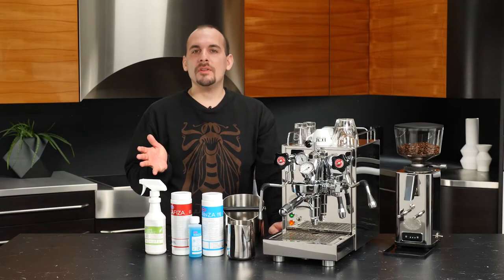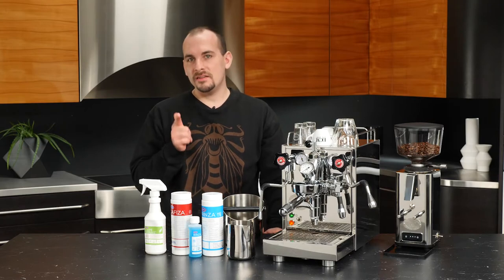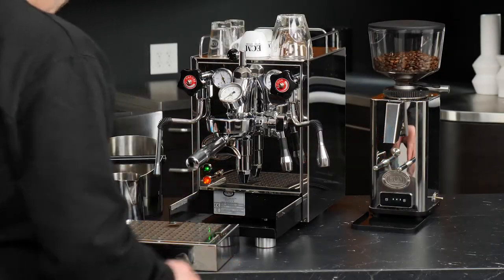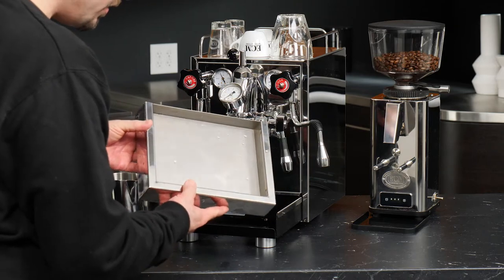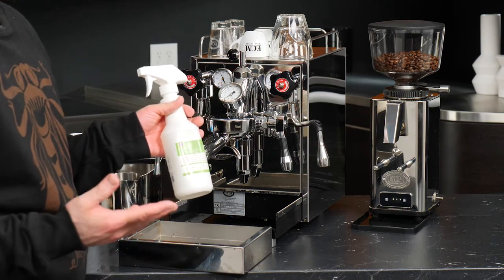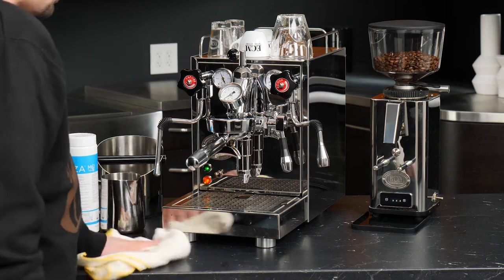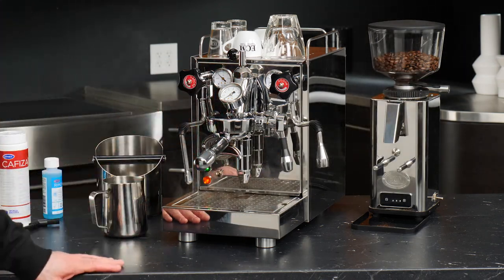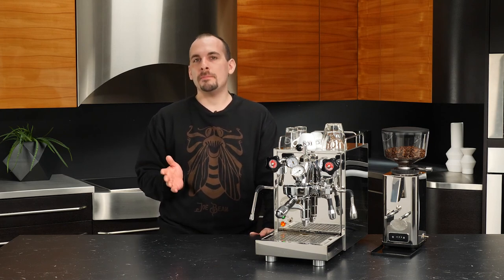ECM Mechanika V Slim: Basic Maintenance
This video covers basic maintenance on the ECM Mechanika V Slim heat exchanger semi-automatic espresso machine.

View the full playlist for setup and use of the ECM Mechanika V Slim espresso machine

Chapters:
0:00 Intro to Maintenance
0:19 Drip Tray
2:27 Water Backflush
4:19 Backflushing the Machine
9:30 Cleaning the Brew Group
10:07 Steam Wand Cleaning
13:33 Wrap Up